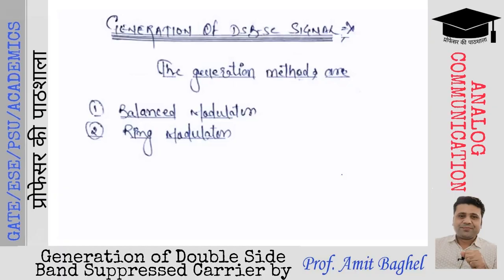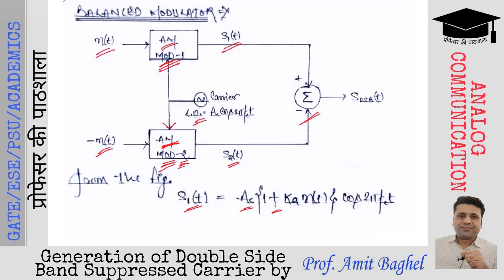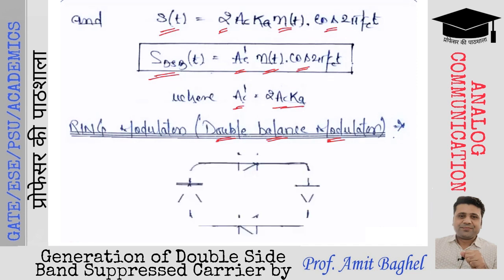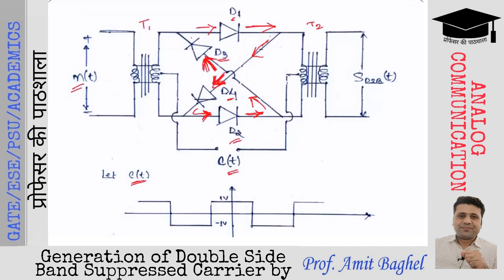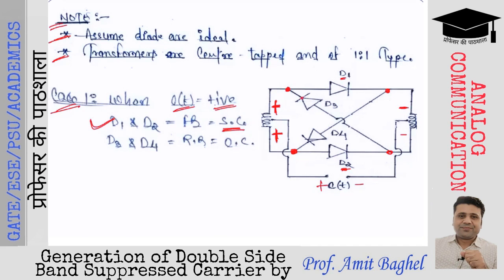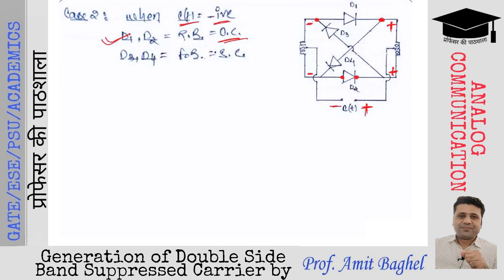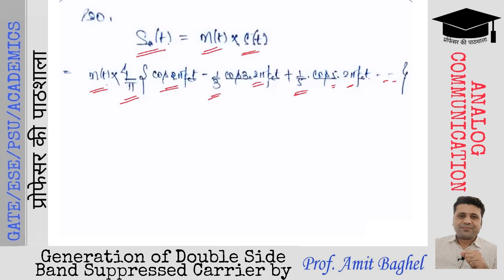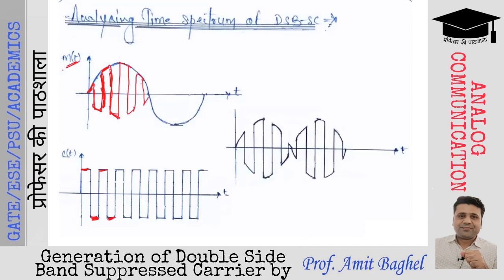GENERATION OF DOUBLE SIDE BAND SUPPRESSED CARRIER, ANALOG COOMUNICATION, Prof. Amit Baghel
Lecture Series of ANALOG COOMUNICATION
College Subject :- ANALOG COOMUNICATION
Easy learning by videos